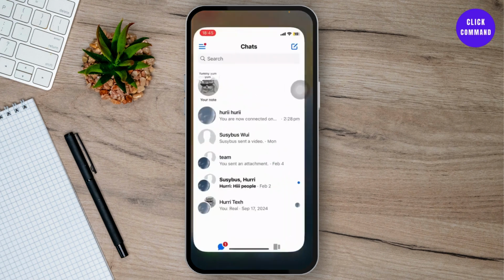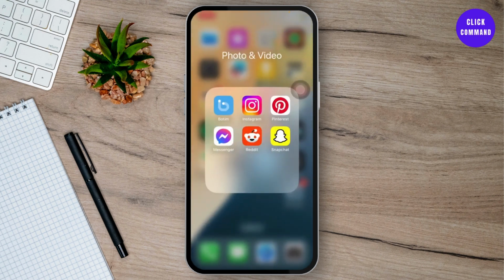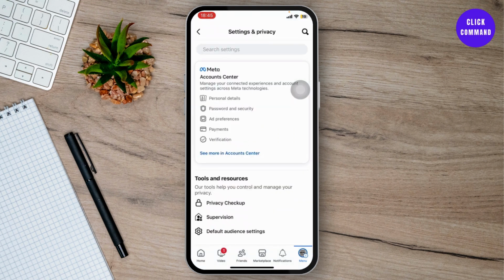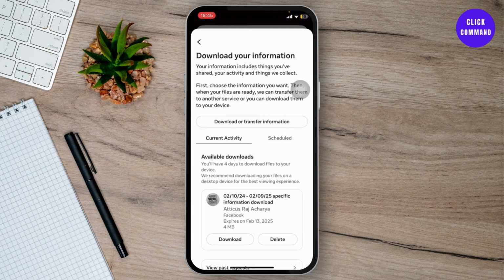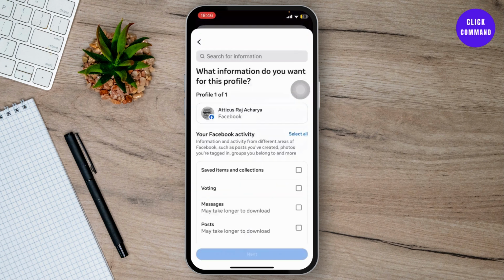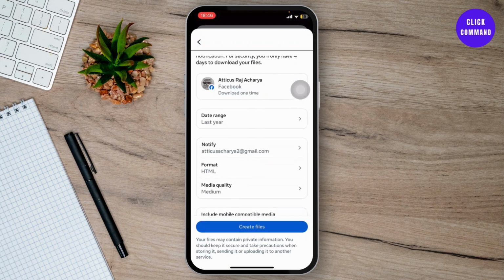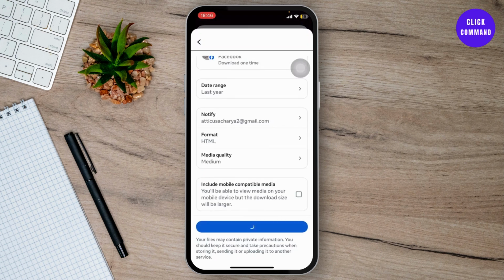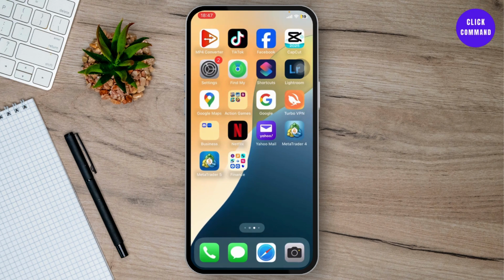How to Recover Deleted Messages on Messenger Update Retrieve Deleted Messages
How to Recover Deleted Messages on Messenger (2025)!

Did you accidentally delete important messages on Messenger and want to recover them? This video will guide you through the steps to recover deleted messages on Messenger quickly and easily. Whether you're asking, "Can I get back deleted messages on Messenger?" or need help with the recovery process, this tutorial has you covered. Learn how to check your archive, use recovery methods, and get those deleted messages back. Watch now to find out how to recover deleted messages on Messenger!

Timestamps:

00:00 How to Recover Deleted Messages on Messenger
00:10 Can You Recover Deleted Messages on Messenger?
00:20 How to Use Messenger Archive to Retrieve Deleted Messages